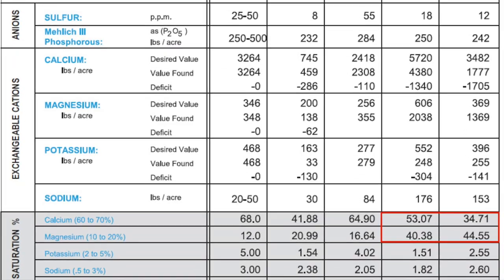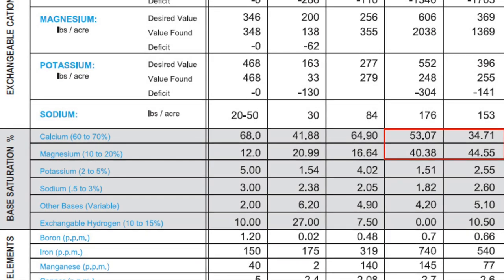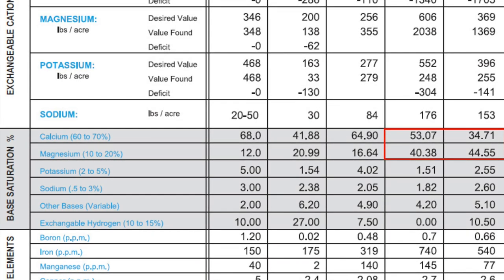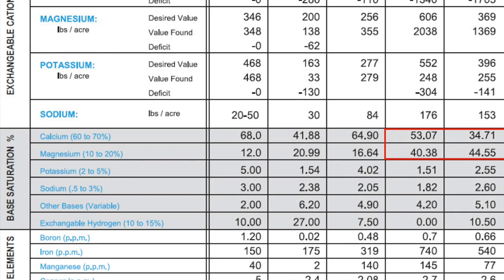2 Minute Turf Talk - Thatch - An imbalance of C:N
What causes thatch to grow under you turf? Thatch can be easily managed by balancing the carbon to nitrogen ratio in your soil.